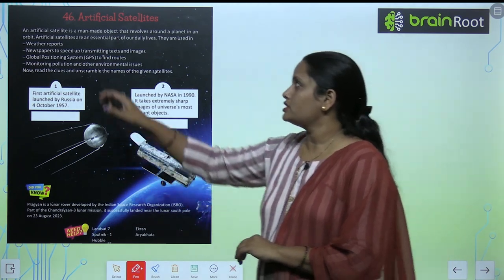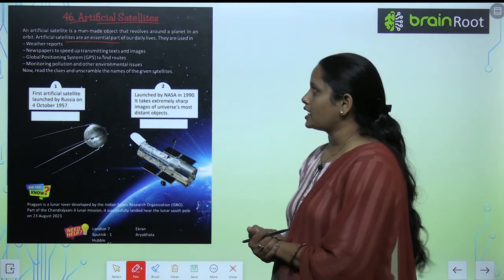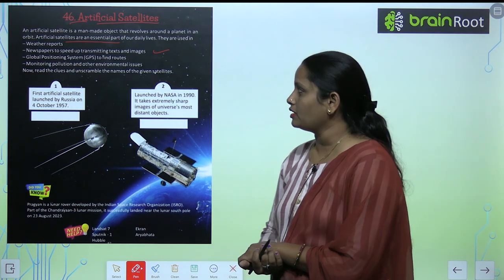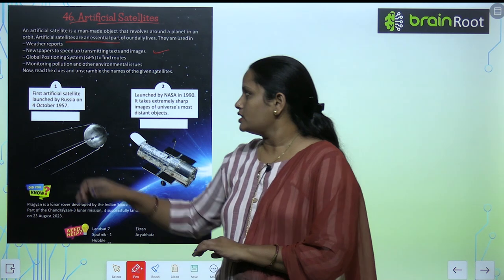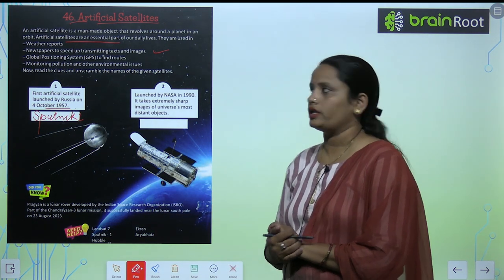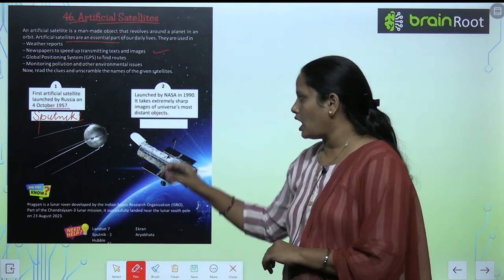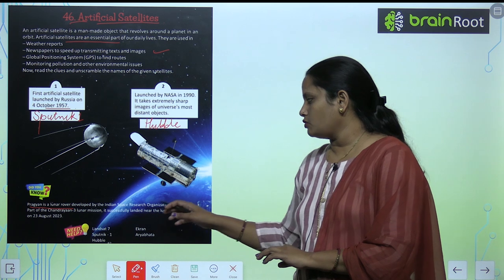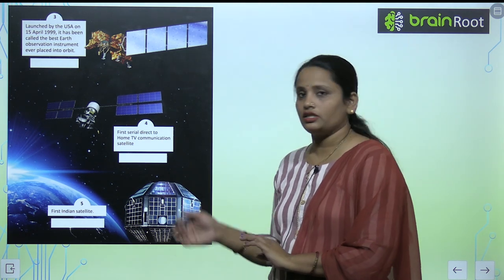Brain Root Class 4 Chapter 46 Artificial Satelites